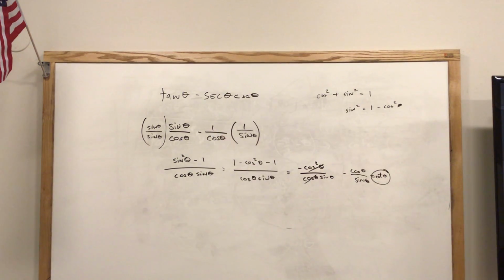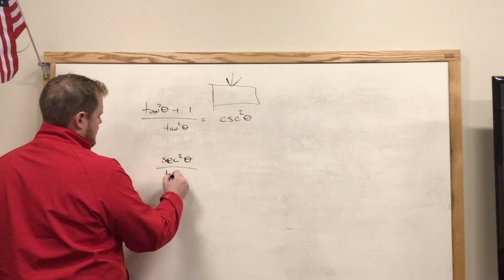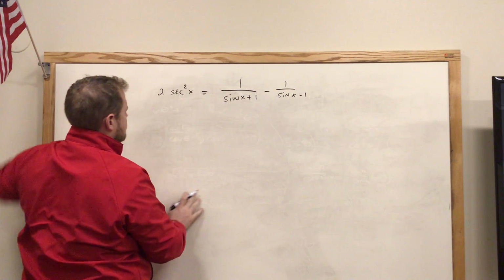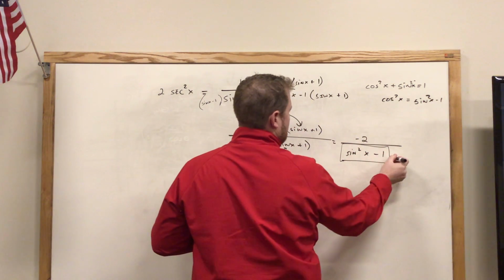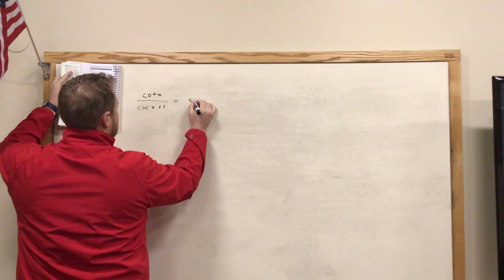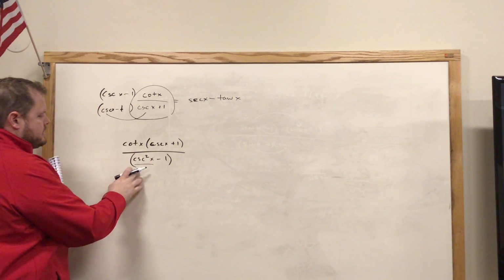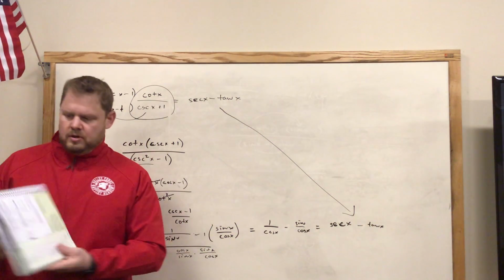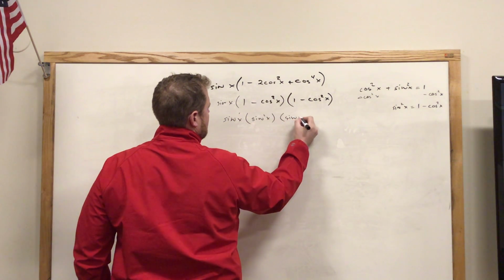5.2 Algebra 3